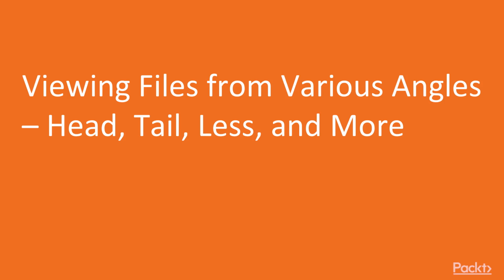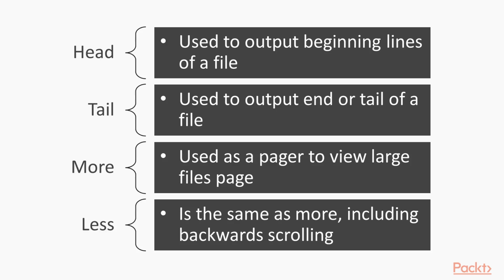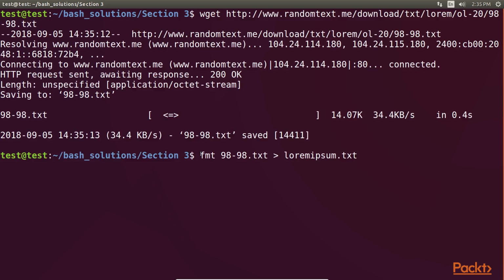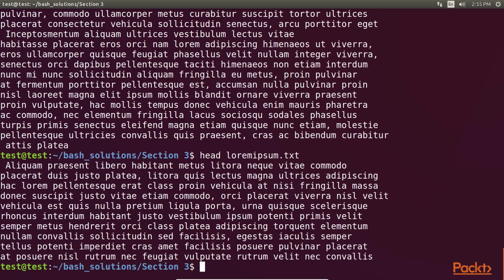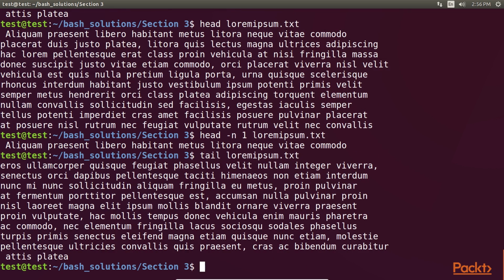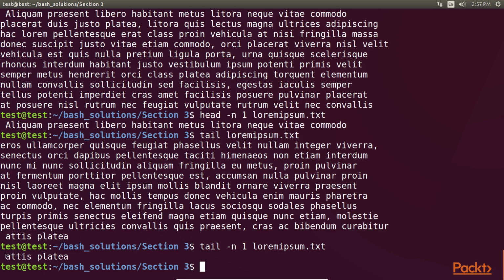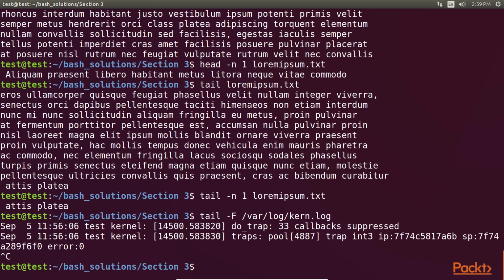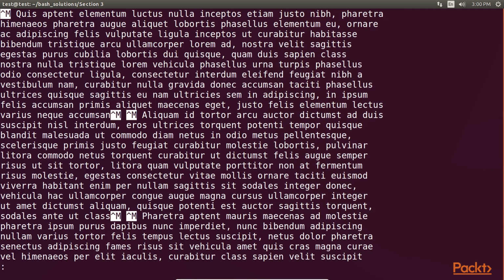Bash Scripting Solutions : Viewing Files Various Angles Â– Head Tail Less More | packtpub.com